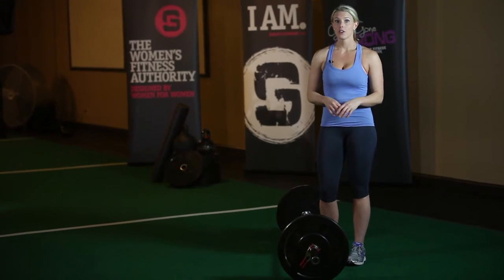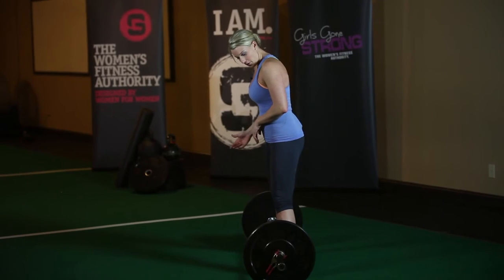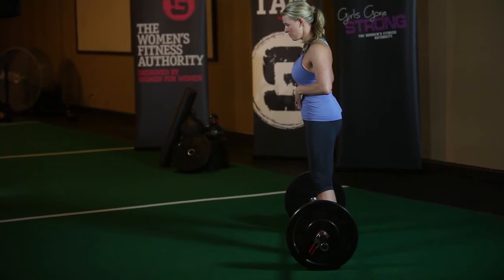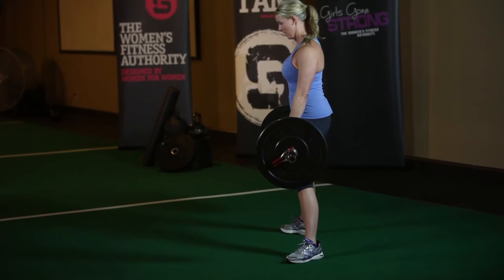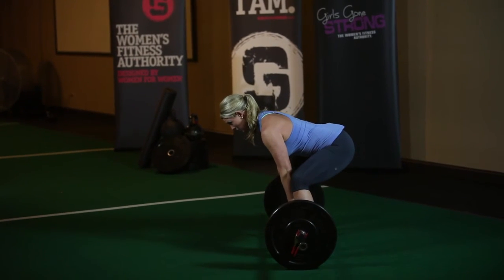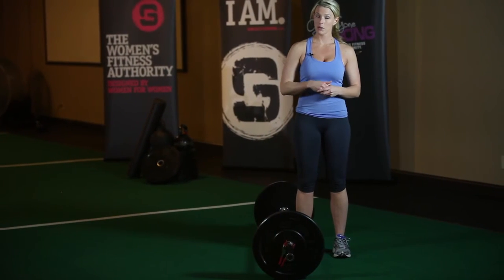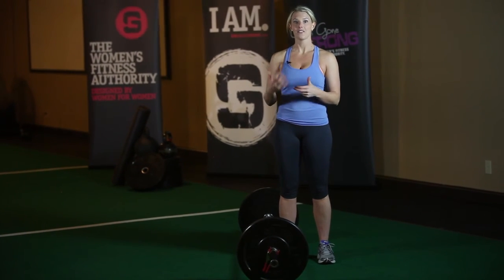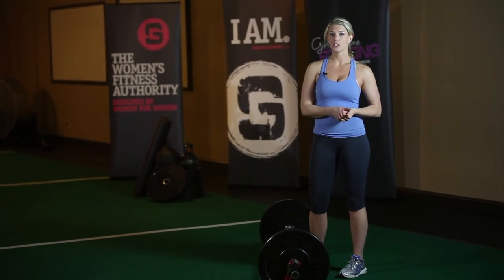How To Do A Barbell Sumo Deadlift (side view)